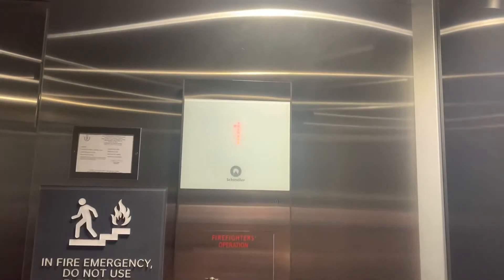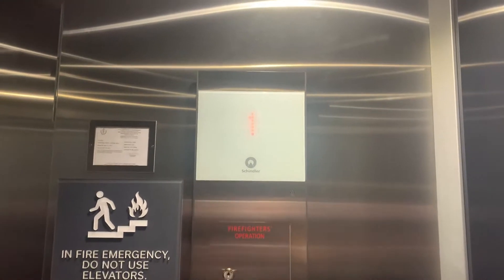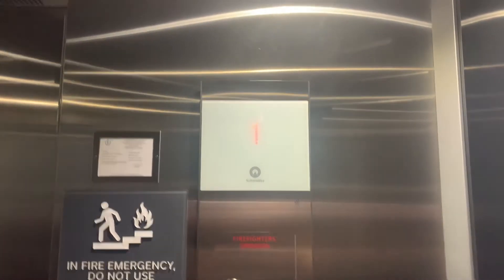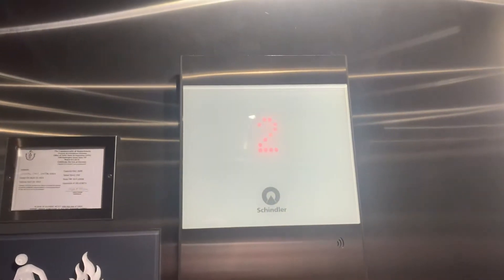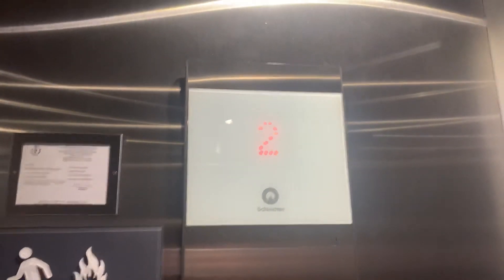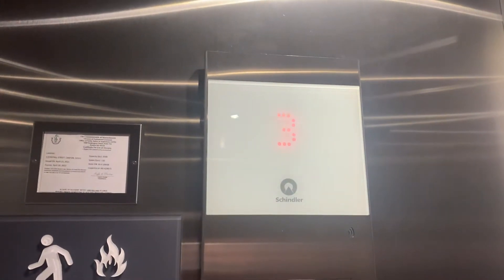Schindler 3300 MRL Elevators @ The Hilton Garden Inn-Canton MA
These are the elevators at the Hilton Garden Inn in Canton MA.

Brand: Schindler 3300
Type: MRL
Capacity: 3500 lb
Speed: 150 fpm
Levels served: 4